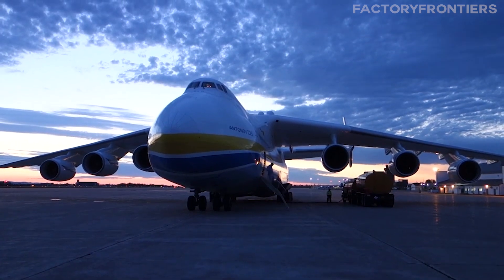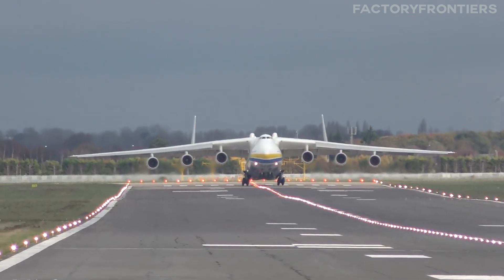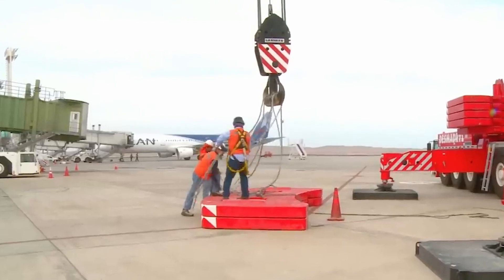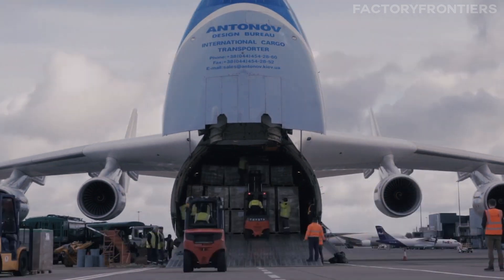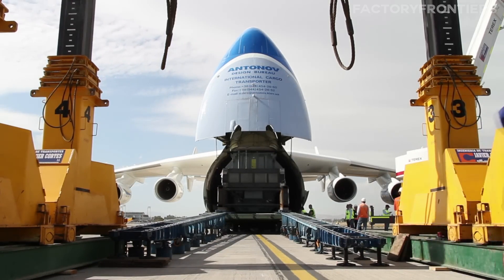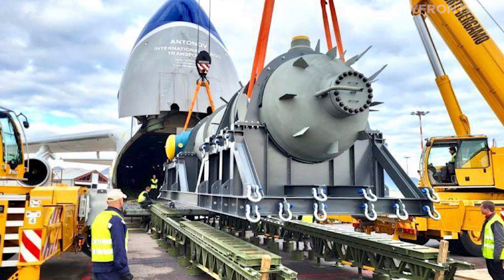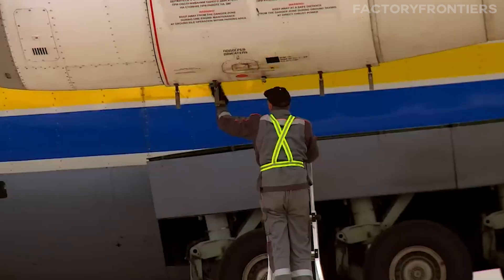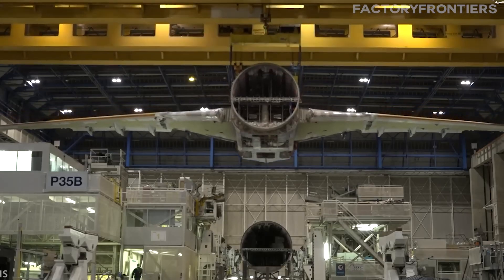INSIDE the World’s LARGEST Cargo Plane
Imagine standing beneath six massive turbofan engines, each one delivering over 50,000 pounds of thrust. Now picture yourself walking up the ramp into a cargo bay that could easily accommodate an entire 737 fuselage. These are just some of the awe-inspiring sights that await us inside the An-225 Mriya.

The Antonov An-225 is a true colossus of the skies, holding the title of the world's largest cargo aircraft. With a maximum takeoff weight of 1.4 million pounds and a cargo hold volume of over 46,000 cubic feet, this plane pushes the boundaries of what's possible in air freight transportation. Its unique design and impressive capabilities have made it an icon in the aviation world.

In this video, we'll take you on an exclusive tour inside this engineering marvel. We'll explore the plane's cavernous cargo bay, peek inside the cockpit, and reveal some of the unique features that enable it to transport oversized loads that no other aircraft can handle. Join us as we uncover the secrets of this Soviet-era behemoth and discover why it remains unrivaled as the king of the cargo skies.

The An-225's incredible capabilities are the result of meticulous planning and groundbreaking engineering. The story of how this massive plane came to be is just as fascinating as the aircraft itself.